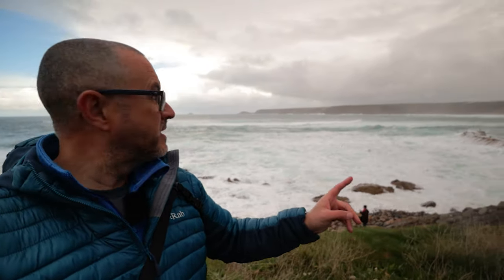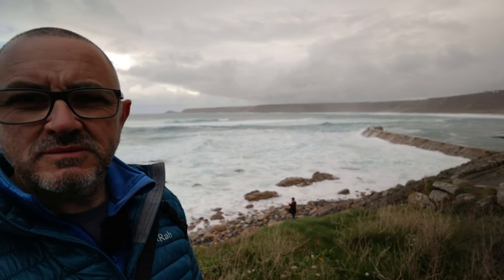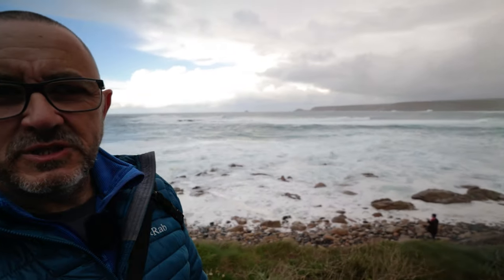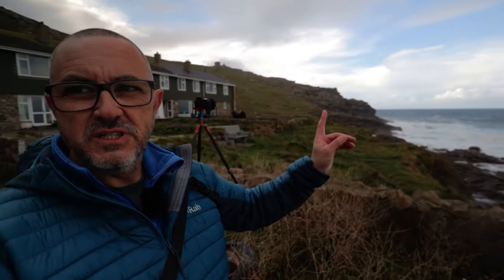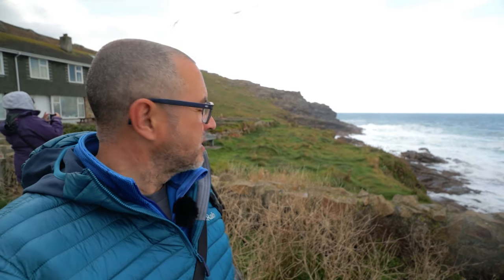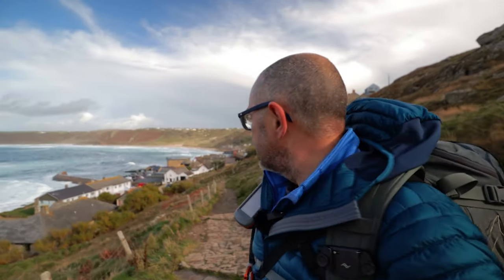Cornwall Sennen Cove to Lands End along the South West Coastal Path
Sennen Cove to Lands End in Cornwall along the South West Coastal Path , we walk along the clifftop and see Sennen from above and walk around to Lands`End and see RMS Mulheim ship wreck on the beach . The weather was pretty tough going for photography but hopefully managed a few images of Lands End and Sennen Cove , certainly enjoyed the hike

Cottage we stayed at was immaculate and a great location Dew Cottage